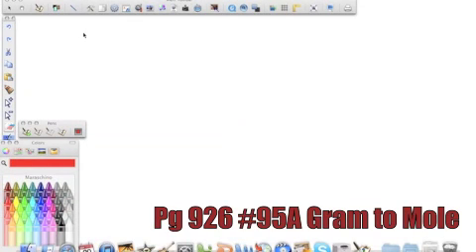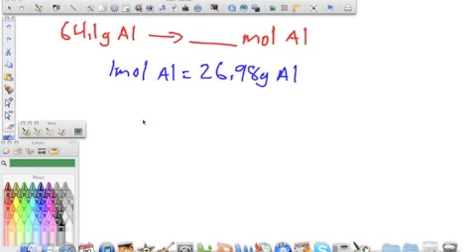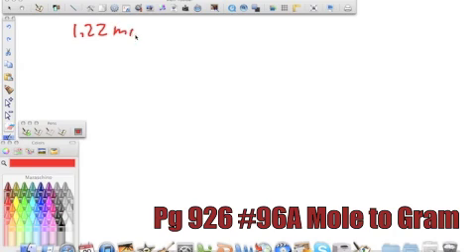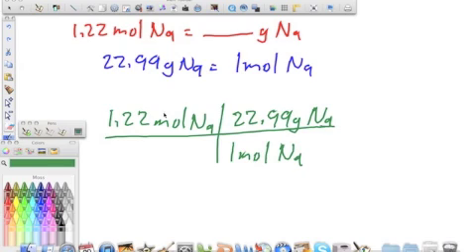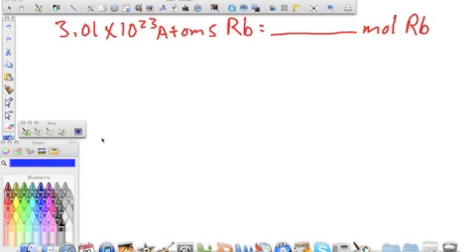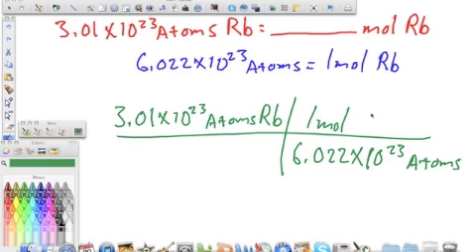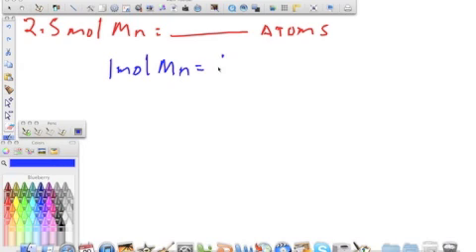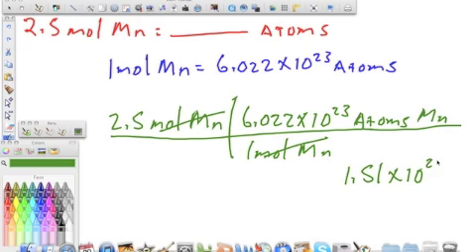Mole Math Part 1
In this video you have mole to gram conversions and atoms to mole conversions.